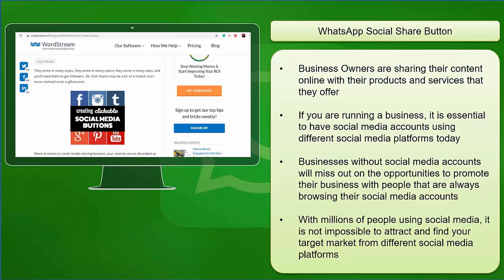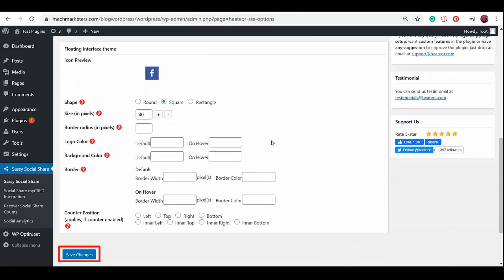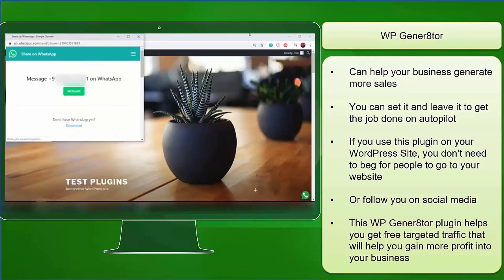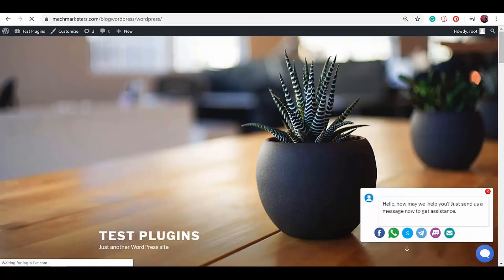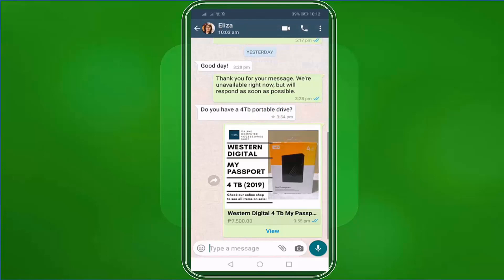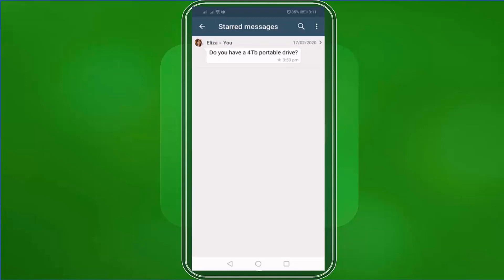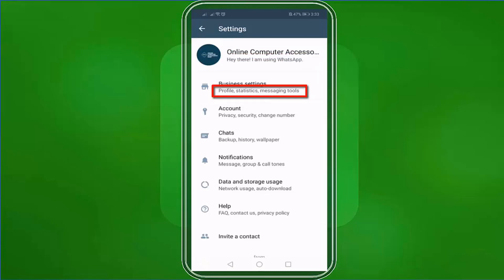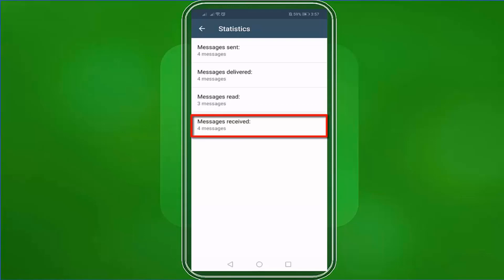How to get more leads on Whtatsapp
You might notice some blogs having buttons with icons of different social media channels. These icons are a direct link to their social media accounts like Facebook, Twitter, Pinterest, Instagram, and WhatsApp.

Find out how you can add Social Share buttons in your WordPress site, especially Whatsapp. There is also a tool WP Genere8tor which allows a visitor to click to chat on WhatsApp for your site. Find out more about this tool at the link ….

When you have built a huge following in your social media platforms and you have also incorporated WhatsApp on your social media accounts, you might be receiving tons of new messages on your WhatsApp business every day.

It will be stressful to search for old or new messages that you want to get back to and respond to their concerns if you have hundreds of messages to check. Another feature that you will find helpful is the feature called starred messages which lets you favourite certain messages.

WhatsApp Business has features that your business can benefit from. WhatsApp Business Statistics help business owners determine if the messages they send to their contacts are sent successfully, delivered, read and received by the recipients.

00:00 Introduction
00:01 Whatsapp Social Share Button
04:43 WP Gener8tor - Click to chat on Whatsapp for your site
8:58 Favoriting a message
14:26 Statistics